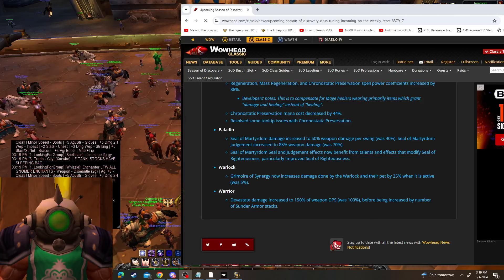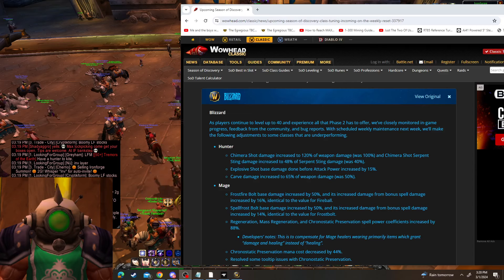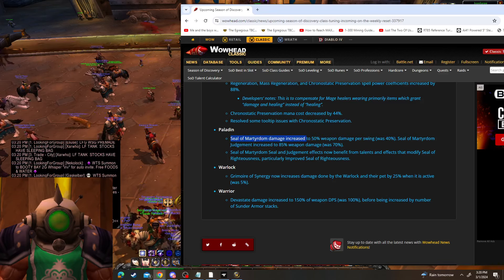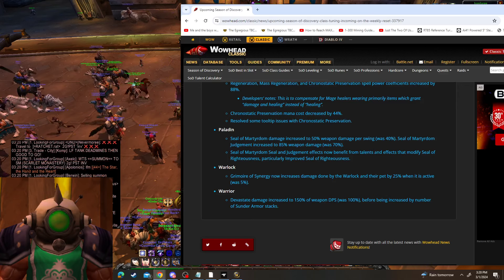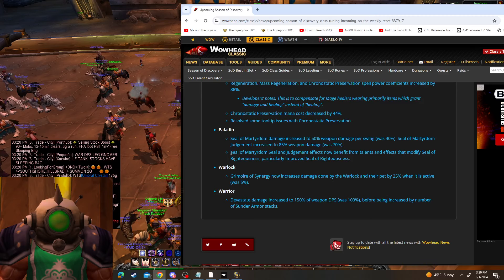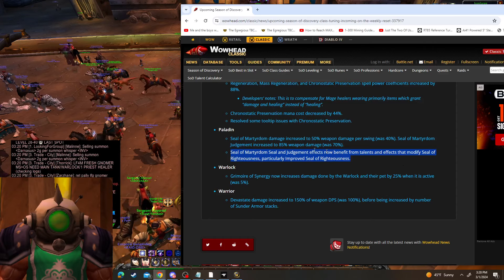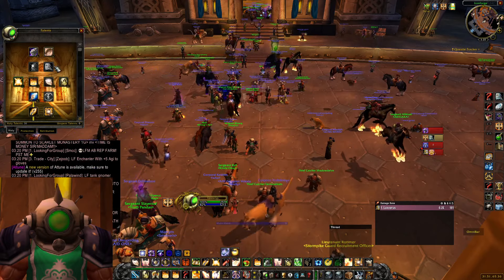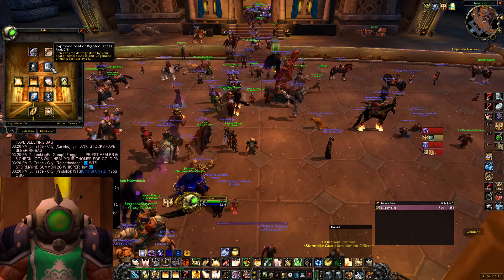SHOCKADIN JUST GOT A BUFF? | Seal of Martyrdom Buffed! | SoD Classic WoW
We didn't need this, But we just got stronger!
Starting March 5th we will be doing more damage with martyrdom!
Hope you enjoy, Leave any comments down below